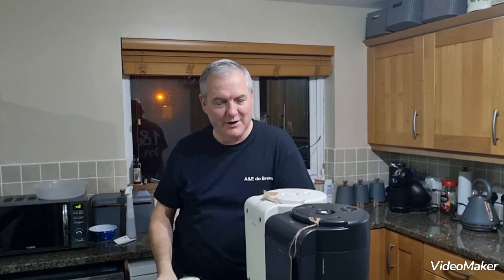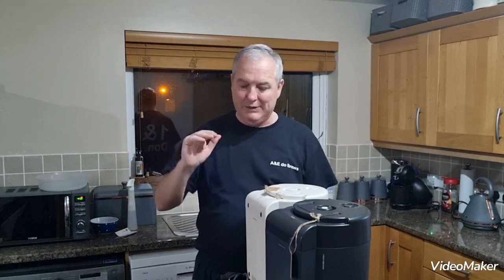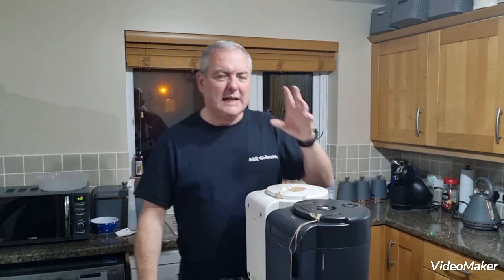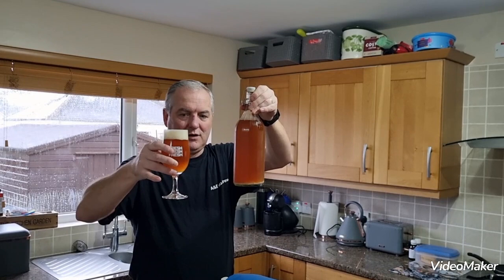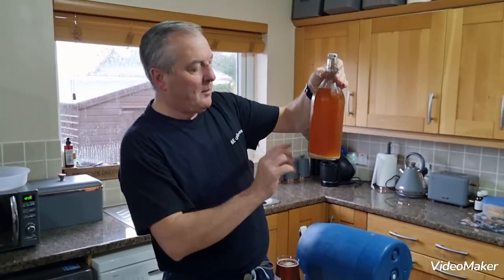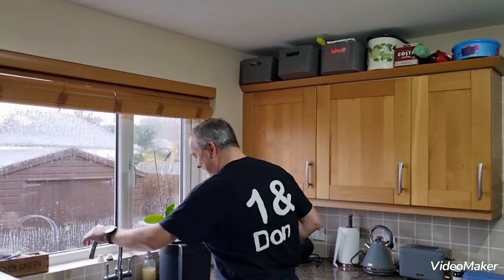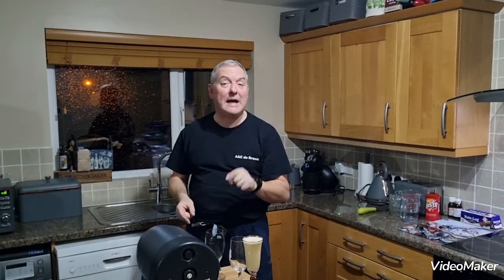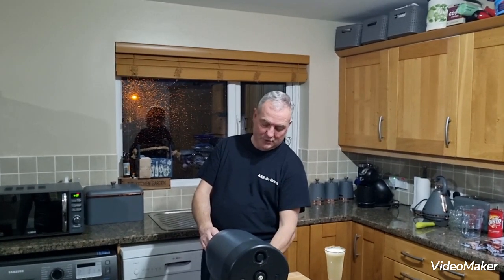Brewing a kit in a Pinter part 2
now we try to improve the initial brew with added spray malt extract. 23 litre kit split 4 ways